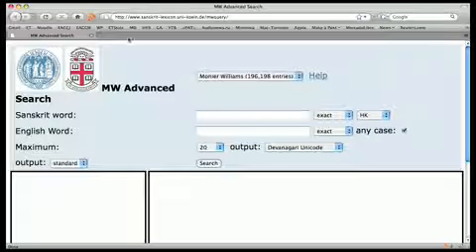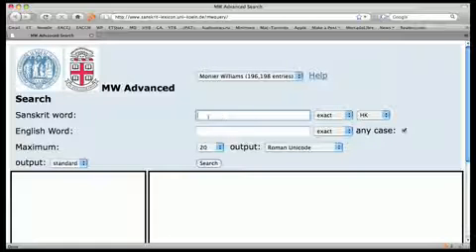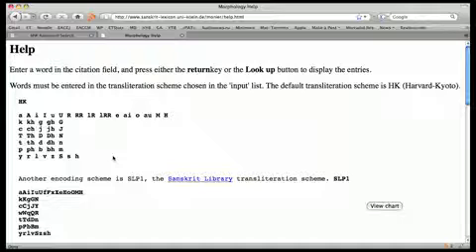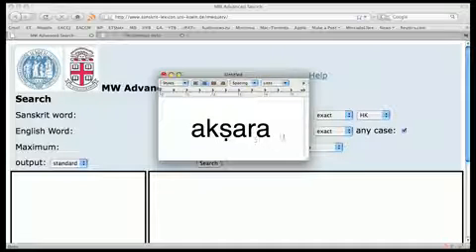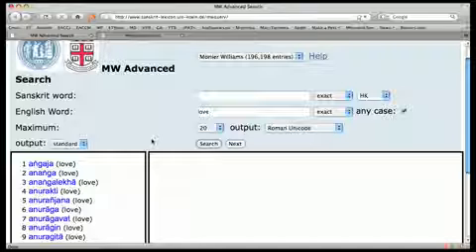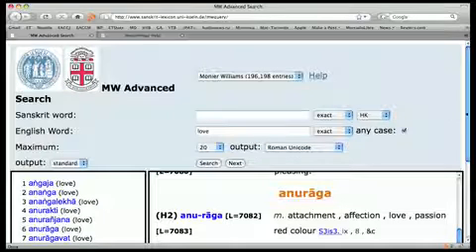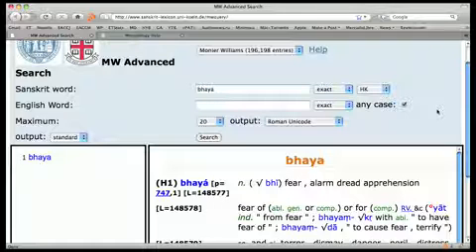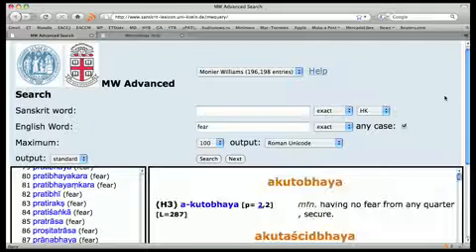Monier-Williams Online Sanskrit Dictionary Advanced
esotericteaching.org This video is part of our Esoteric Teaching University of Higher Knowledge Bhakta Degree Program Sanskrit Pronunciation Course. It helps students use the Monier-Williams Online Sanskrit Dictionary Advanced Search feature to look up Sanskrit words.